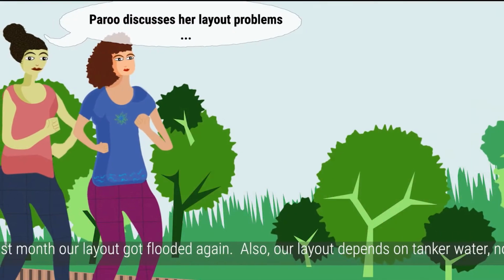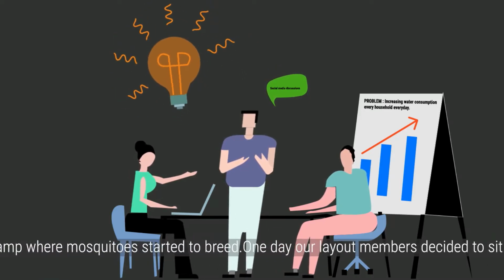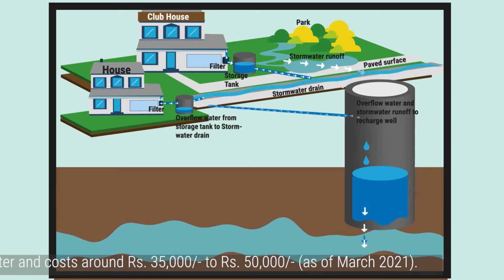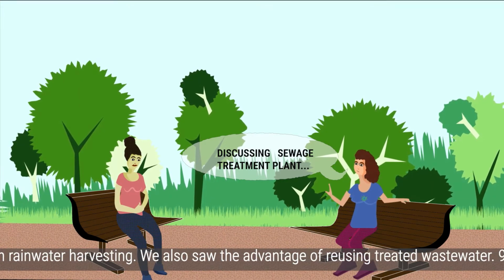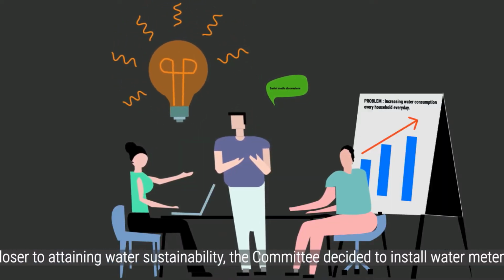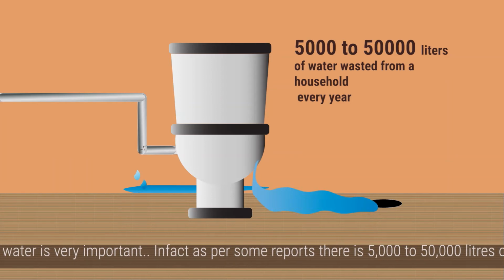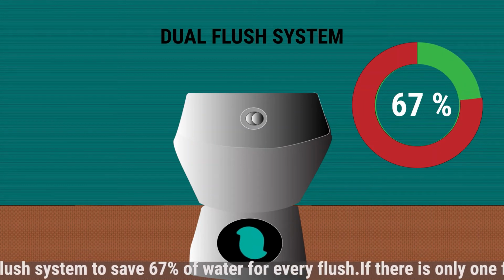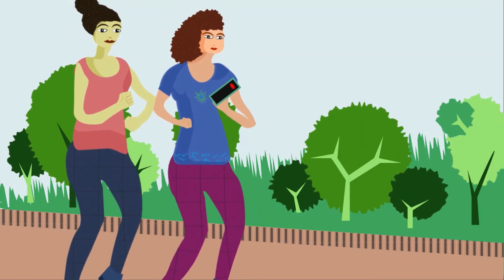Water management practices for layout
Nira Paroo have a walk and talk in Bindu layout park  discussing water saving strategies